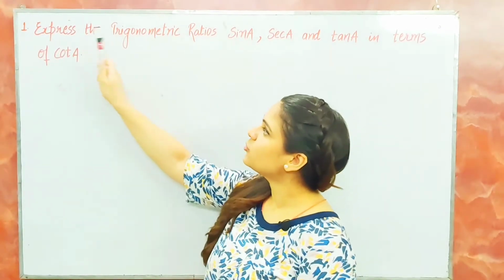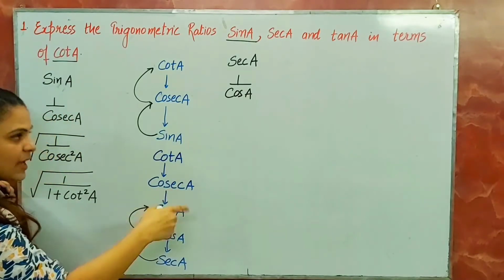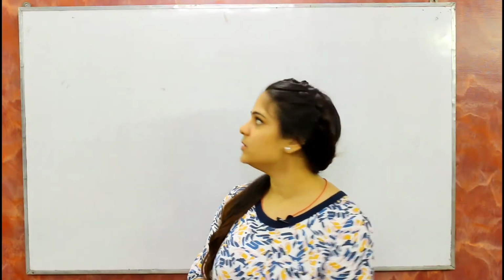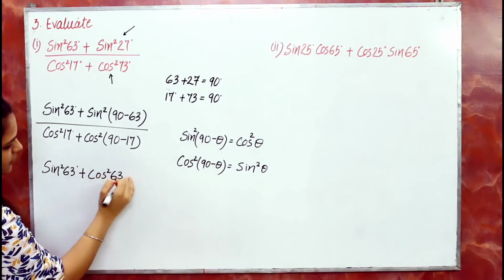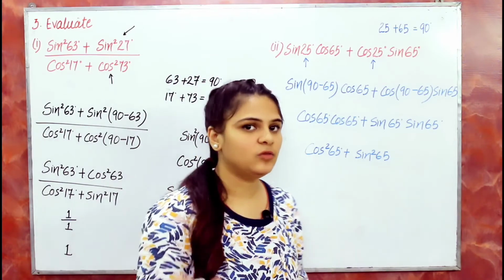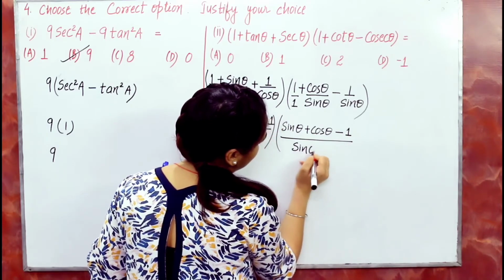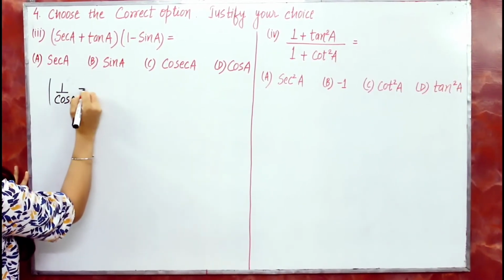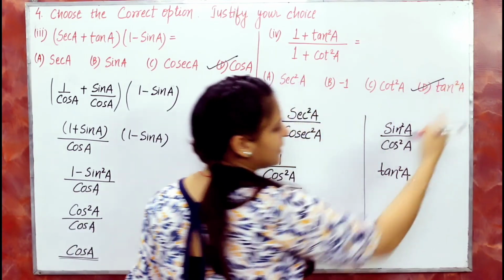INTRODUCTION TO TRIGONOMETRY || EXERCISE 8.4 NCERT (PART1)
This video contains the solutions of Exercise 8.4 of class 10 NCERT, we have divide this exercise 8.4 into two parts out of which part1 consists of Ques number 1 to 4 and Part2 consists of Question number 5.